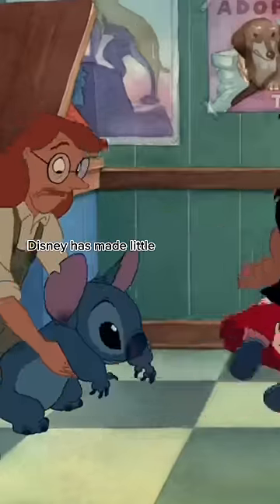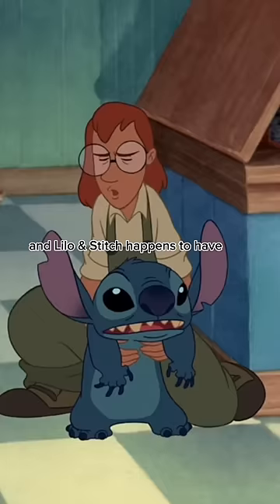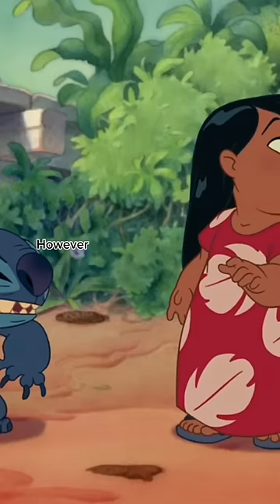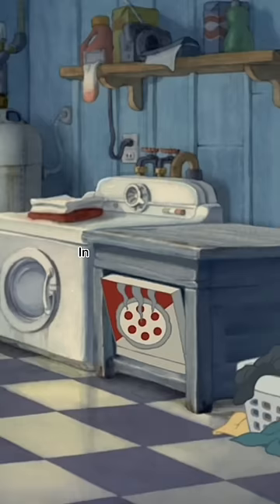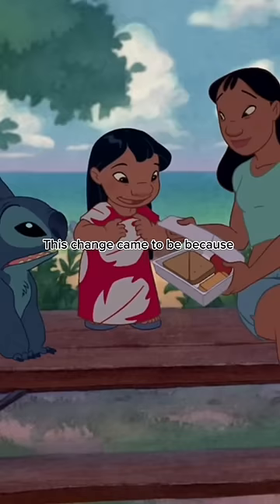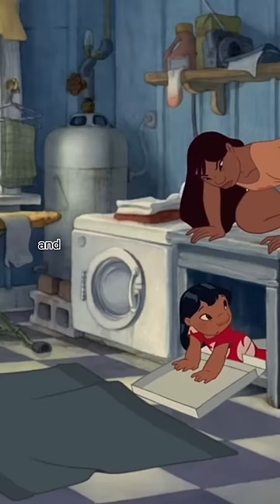Lilo & Stitch Change